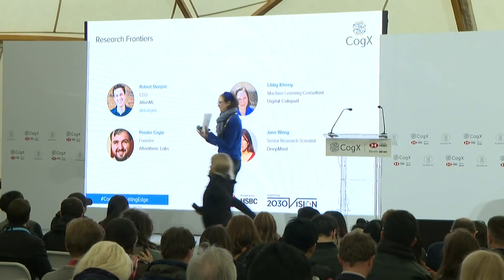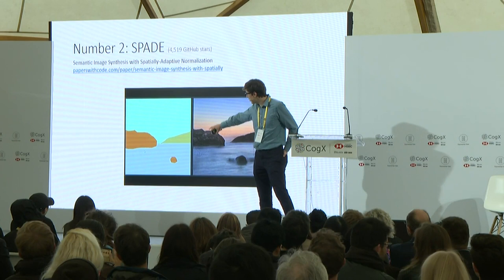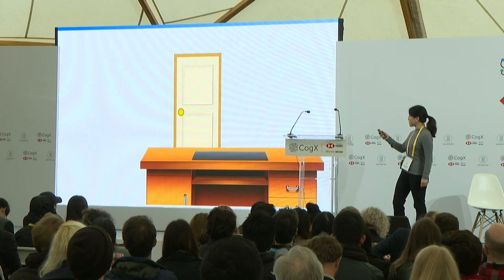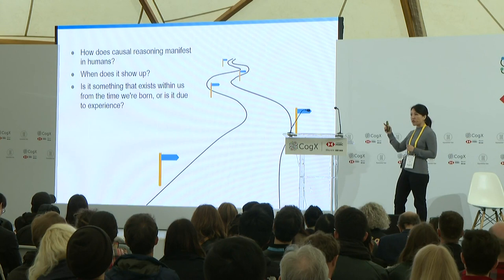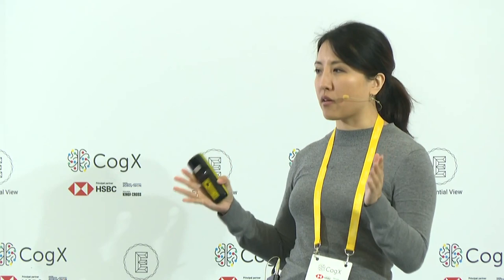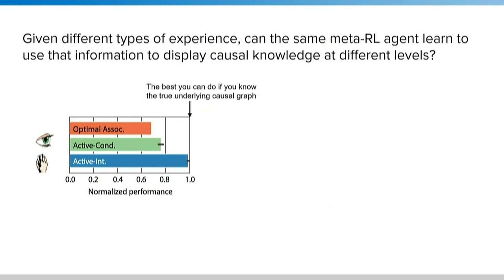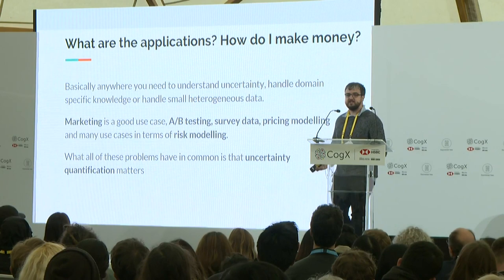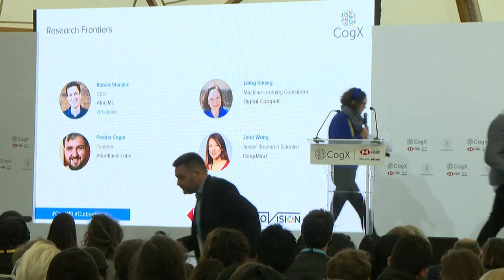Research Frontiers | CogX 2019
Research Frontiers. Presentation given at CogX 2019, on the Cutting Edge Stage

Jane Wang; Senior Research Scientist, DeepMind

Peadar Coyle;  Founder, Aflorithmic Labs

Libby Kinsey; Machine Learning Consultant, Digital Catapult

Robert Stojnic; CEO, AtlasML

06_14_CuttingEdge: 06_14_CuttingEdge_day1